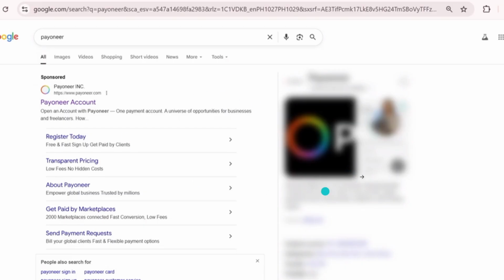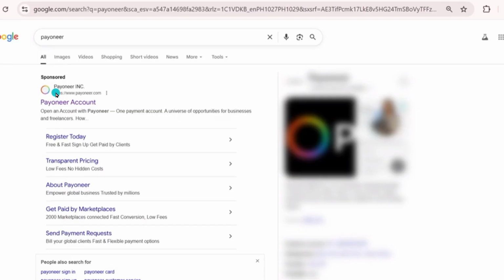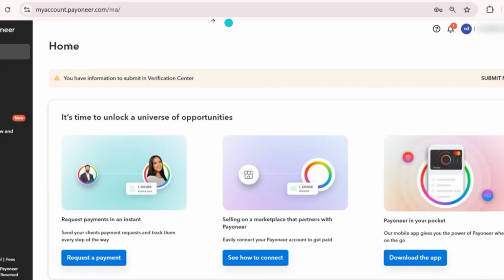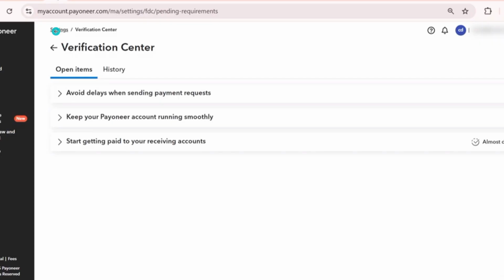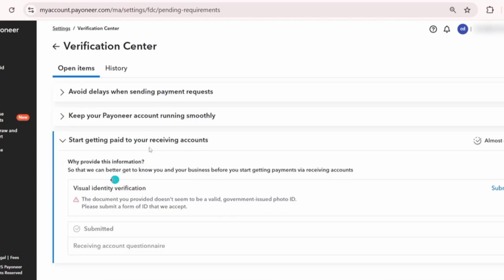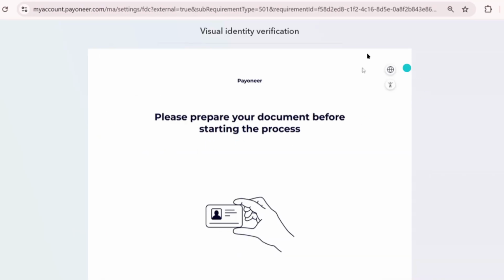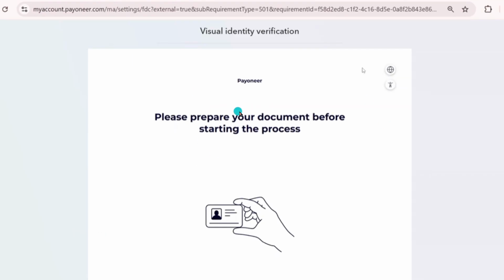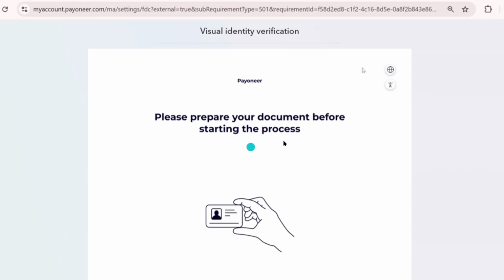How to Verify Payoneer Account [2026 Guide]